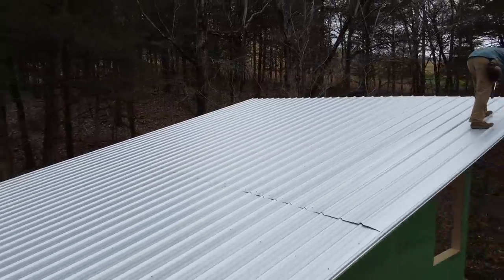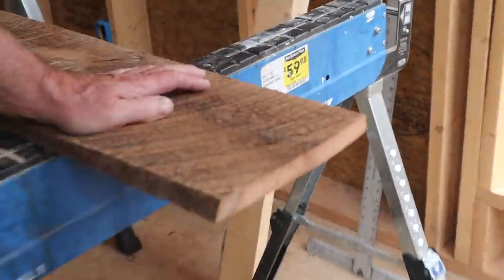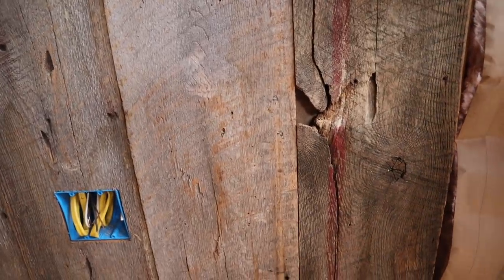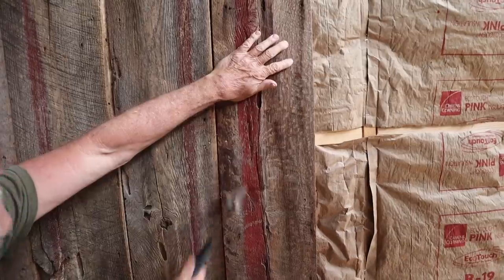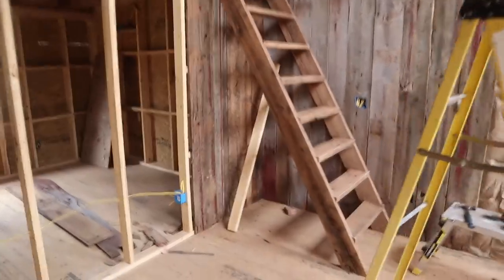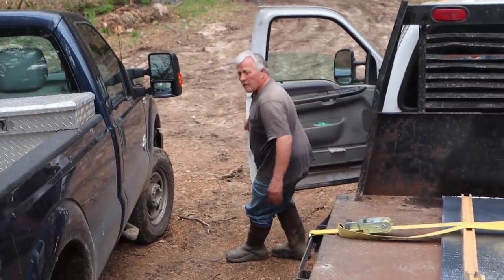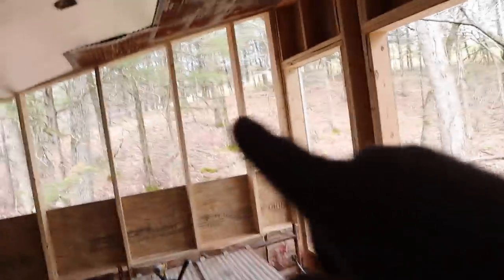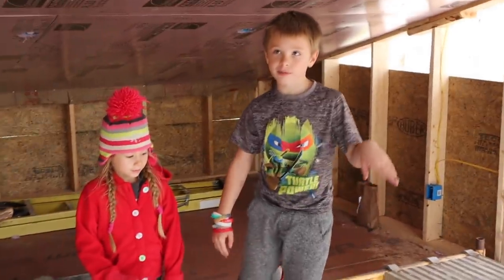Building Barn Wood Stairs @ the Off Grid Cabin - EP #12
Get Exclusive Access & Live Updates -

⭐️ About this Episode:
We start Building the Barn Wood Stairs to the loft of the Off Grid Cabin. Working with Barn Wood has its challenges and takes time to get it just right! But Barn Wood projects are worth the extra effort because of the beauty and character it adds to any house or cabin.

Mavic Mini Fly More Combo:

⭐️ If your new Here, HELLO!! We are Loftis Party of Six!! LPO6 for short!!

Dad- Michael
Mom- Laine
Kids from oldest to youngest-
Grady, Layla, Chason & Gabriel

We are a Full-time RV Living family with 4 kids who in 2018 Sold Everything to be a Family who is together all the time!! Homeschooling our kids and going on amazing adventures and seeing incredible places!! We just sold our 1st RV set up which was a truck and 5th wheel (see video of why we switched ) to get our new RV set up with a Class A and Jeep Wrangler!  Now are building an OFF GRID CABIN on 50 acres in the Ozarks of Missouri as a home base between travels.

Thanks to our “All the Things” Patrons!
⭐️ Peter H.
⭐️ MK Lonestar Handcrafted
⭐️ Mary Kay aka GrammyG

🛒 Amazon Shopper?? Like 👍 our Videos??
Use this link 👇

It’s a way you can help us continue to create more videos and it’s completely FREE to you! Yep, it does not cost you a dime to use our links and we get a small % of the sale. It’s a win win! We give our time, info, honest opinions, and resources and you buy what you was going to anyway and show us some love ❤️ by using our link! Thank you 😊!

Music credit 🎶
Soundstripe
Hearland Nights - taking you home tonight
Fantoms - Cherry Limeade
Alsever Lake - You’re still with me

*Loftis Party of Six is a participant in the Amazon Services LLC Associates Program, an affiliate advertising program designed to provide a means for sites to earn advertising fees by advertising and linking to Amazon.com and affiliated sites.